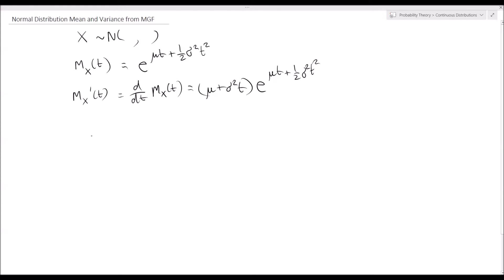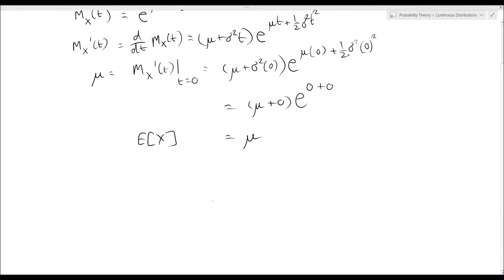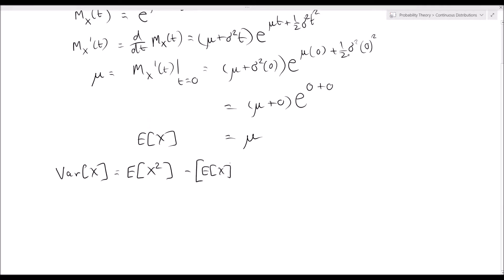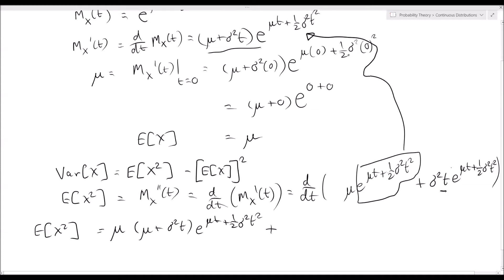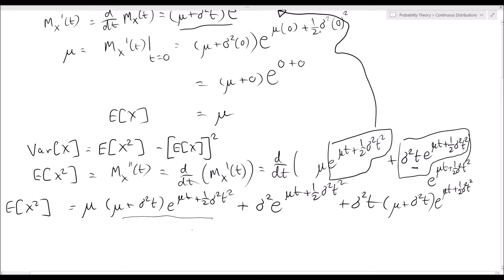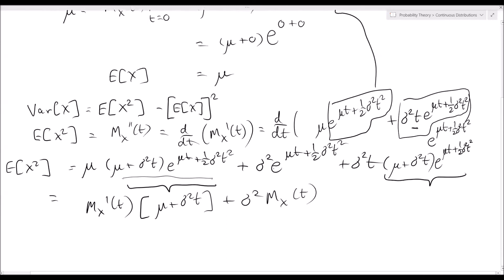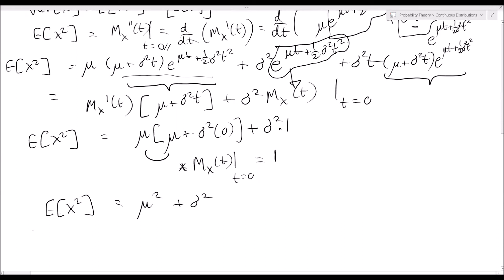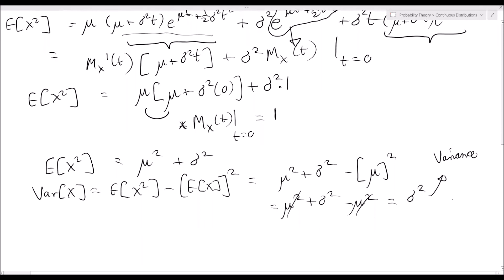Normal Distribution Mean and Variance Proof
In this video we derive the Mean and Variance of the Normal Distribution from its Moment Generating Function (MGF).

We start off with reminding ourselves of the MGF of the Normal Distribution and then proceed to derive the first moment E[X]. After we have done this we proceed to derive the second moment E[X^2], and then lastly we derive the Variance of the Normal Distribution using these two results.

0:00 Introduction
0:59 Deriving the Mean
2:45 First Moment Derived
2:52 Deriving the Variance
8:11 Second Moment Derived
8:47 Variance Derived